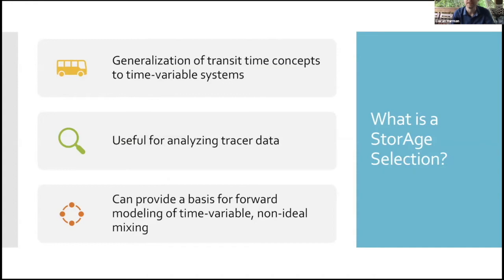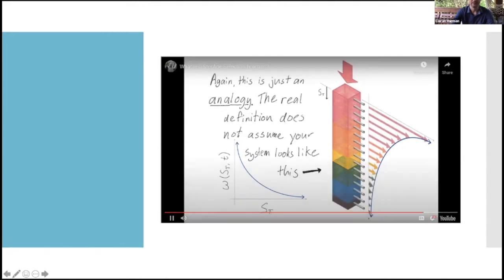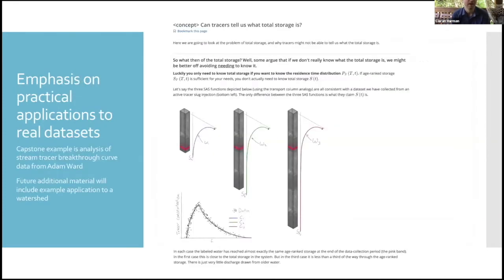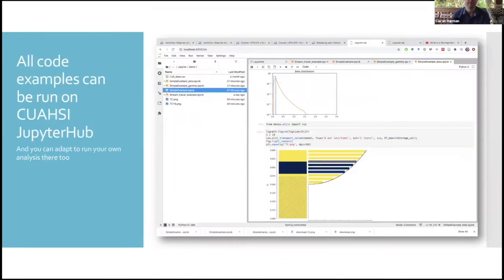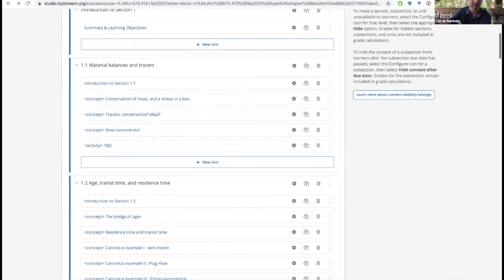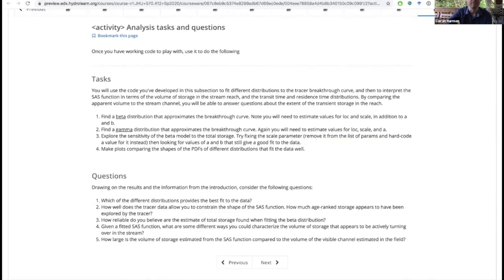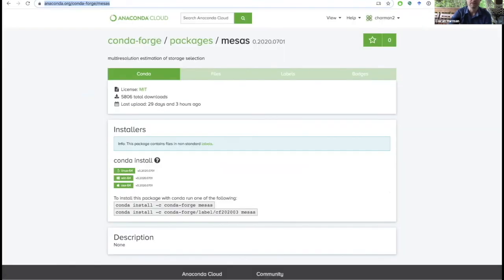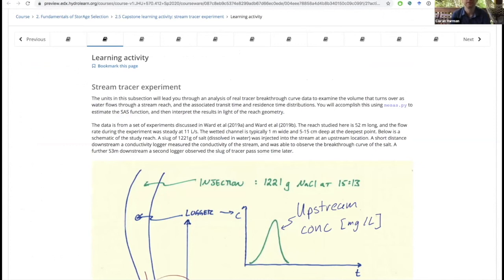StorAge Selection SAS